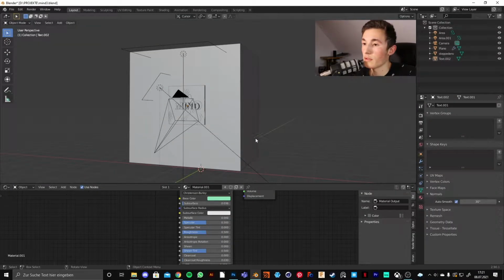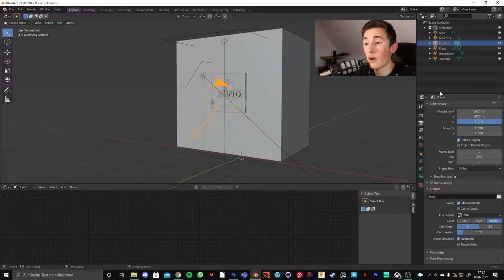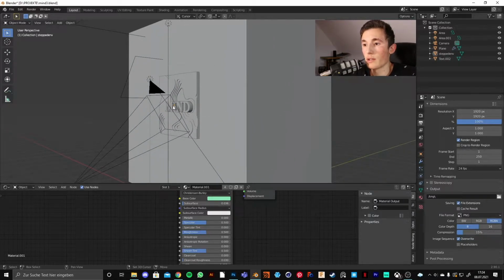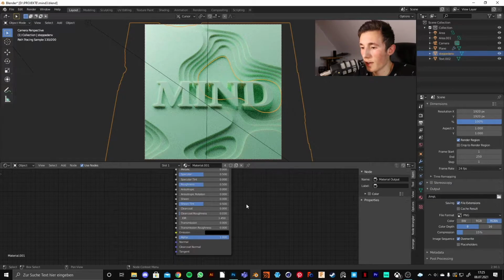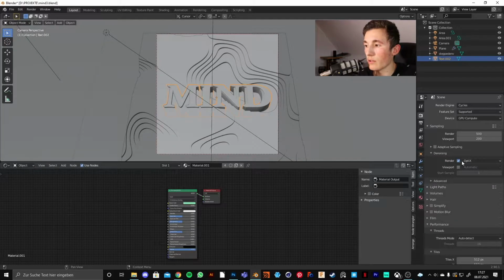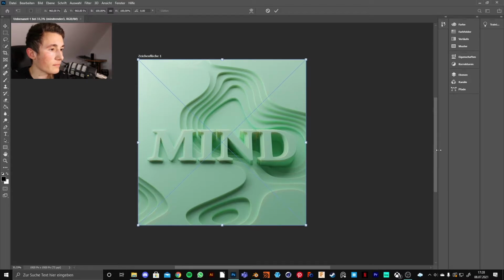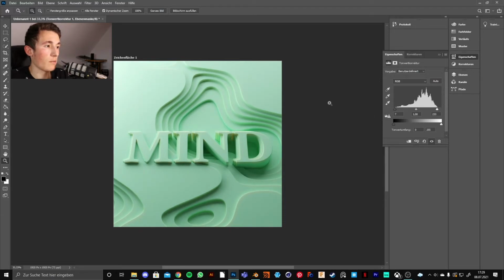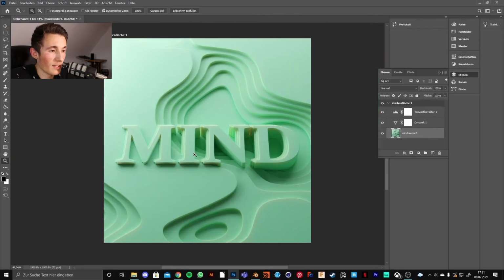Shade And Render An Abstract Wave Pattern (Blender & Photoshop Tutorial) | j&n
In this Video you will learn how to shade and render the abstract wave pattern we created last time